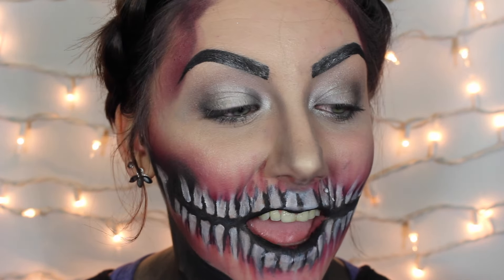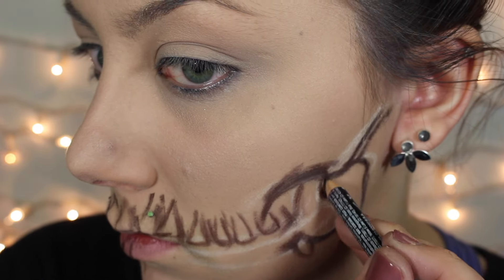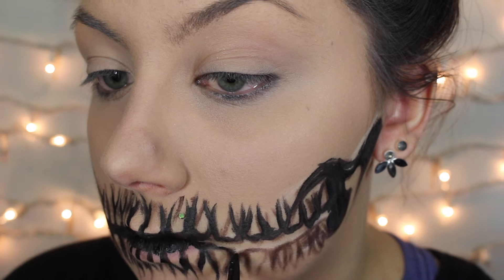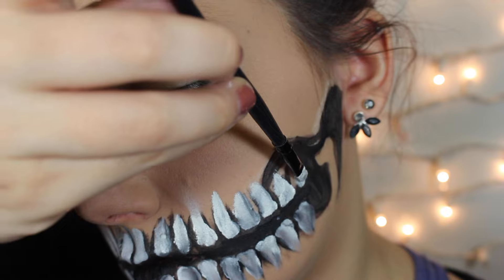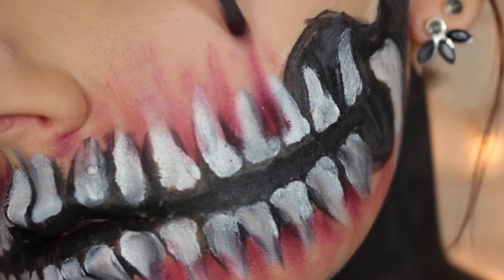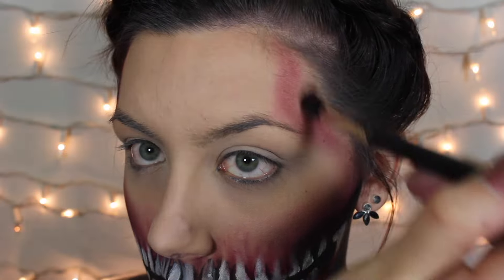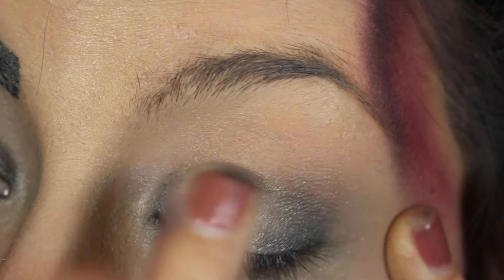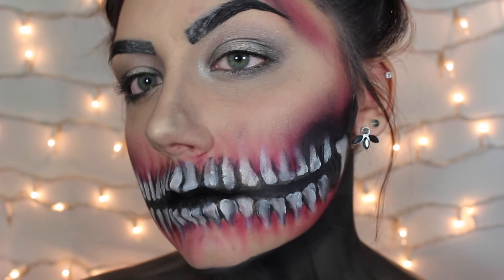COUNTDOWN to CHRISTMAS: Ghost of Christmas Future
Welcome back!! WindSnap Arts is counting down to Christmas! That means that every day until Christmas there will be a new tutorial uploaded! Don’t forget to check me out on other social media!!

Be sure to tune in tomorrow for another video!

PRODUCTS:
L'Oreal Infallible Pro-Matte Foundation 103 Shell Beige
L’Oreal True Match powder in C2 Natural Ivory
Nyx eye pencils in White and Dark Brown
Snazaroo Classic Colours in Black
Kryolan Aquacolors in White
Morphe 35C eye shadow palette
Nyx Illuminator in Ritualistic
Revlon Photoready Kajal eye pencil in Matte Coal
Nyx Jumbo Eye Pencil in Cottage Cheese
Urban Decay shadows; Verve, Pistol, YDK, Busted and Blackout
Maybelline Great Lash in Blackest Black